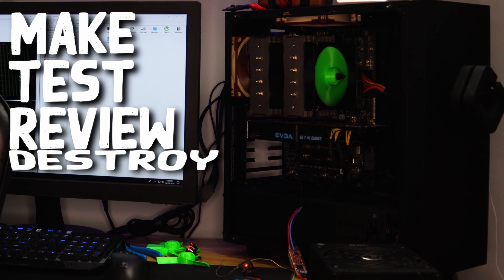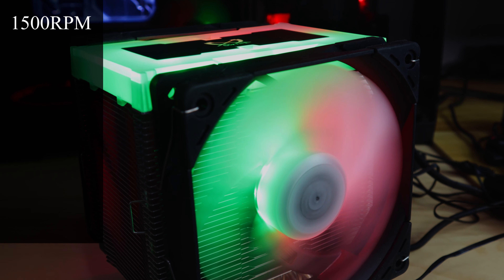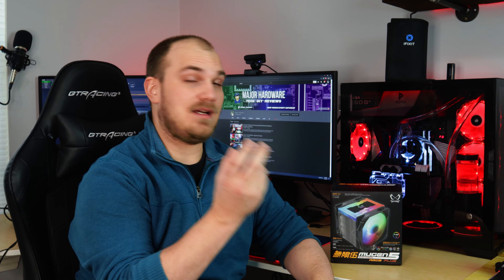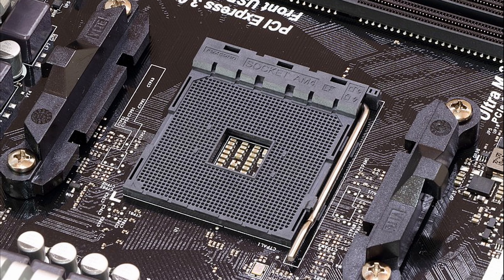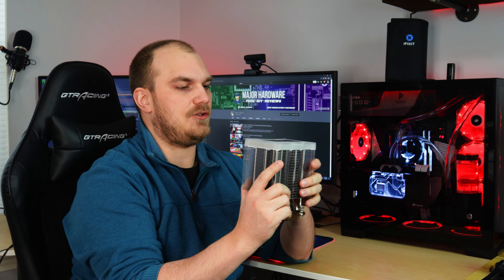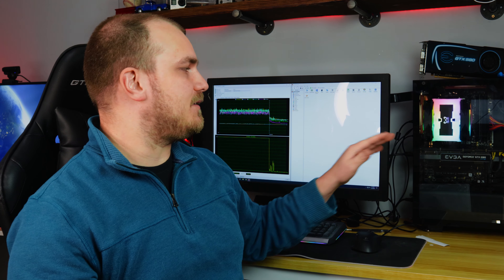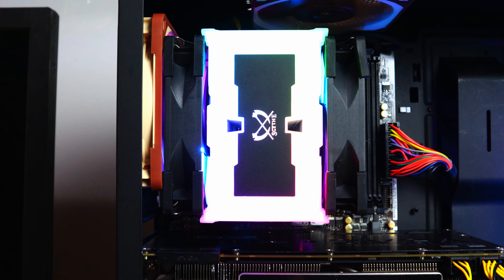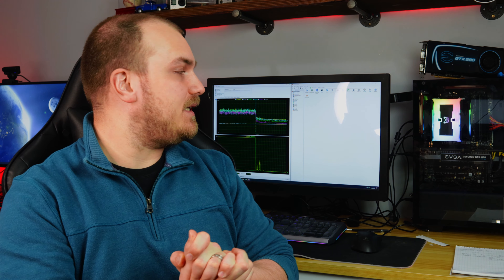LOOK AT THAT RGB - Scythe Mugen 5 ARGB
Scythe ARGB

With that air cooler many of you also bought and RGB fan to go with it. Well Scythe must have noticed the same because now they sell there most popular air cooler in a RGB, and not just a little RGB, A LOT OF RGB. Just how i like it, lets have a look.